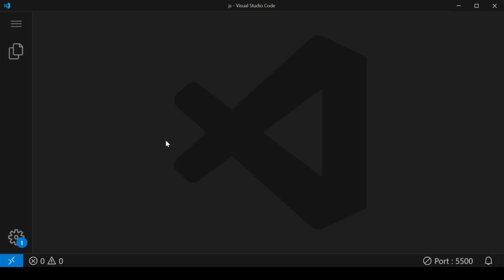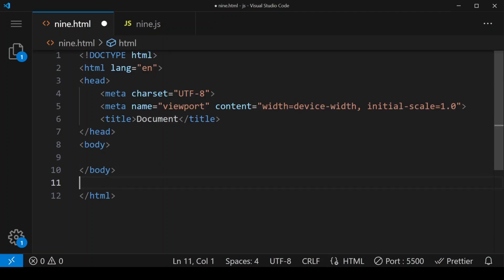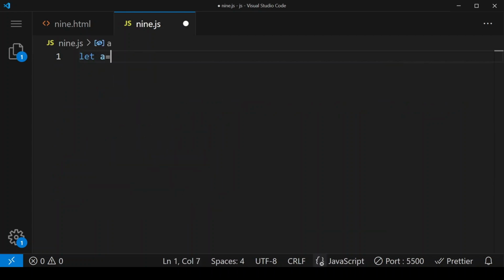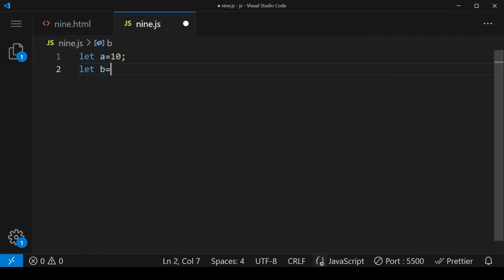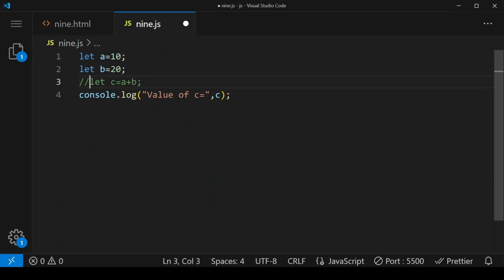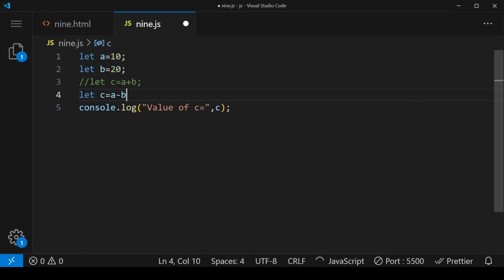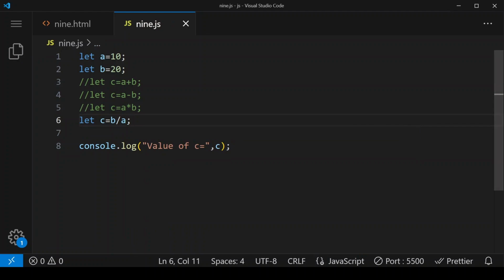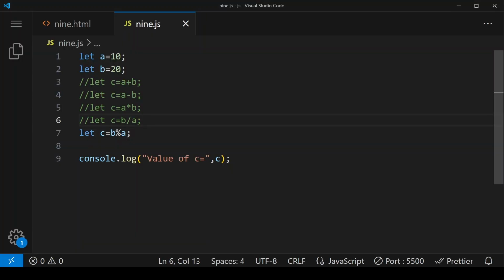Arithmetic operations in JavaScript